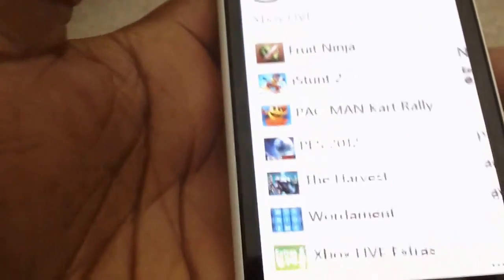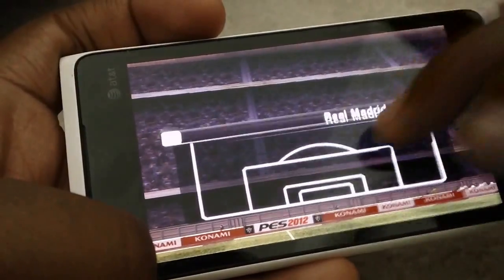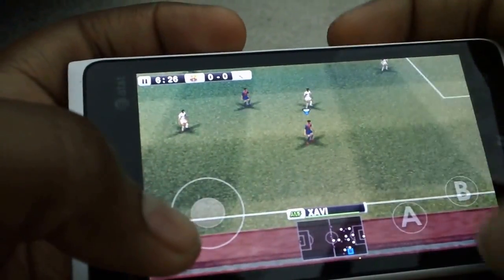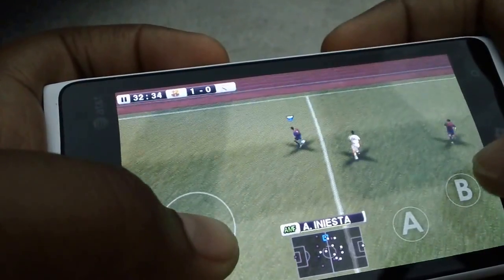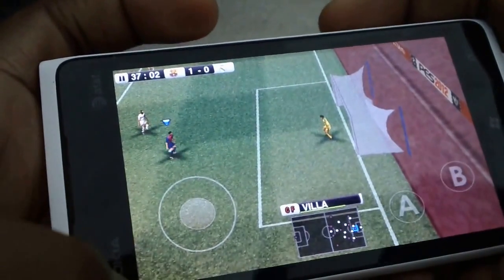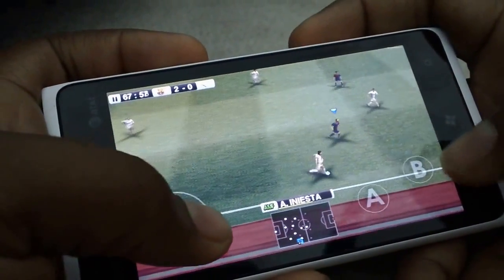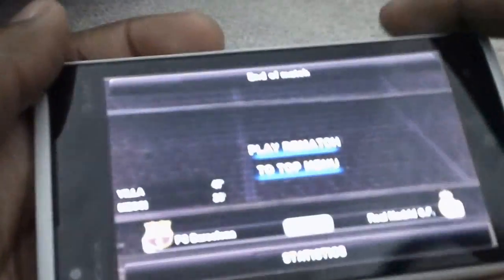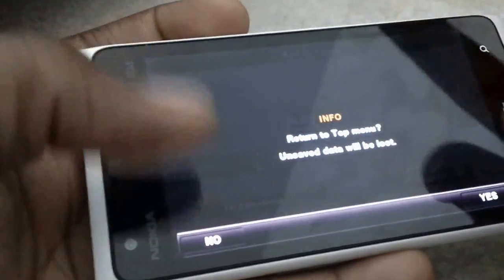PES 2012 for Nokia Lumia Phones